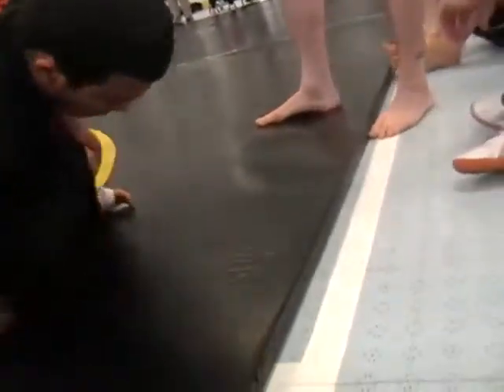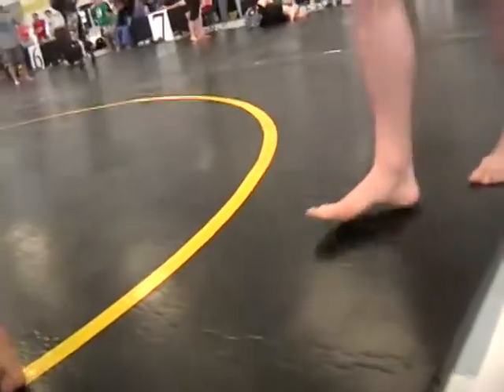Transicion de triangulo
Cristian ejecuta una buena transición de un triangulo a una llave de brazo. En el torneo de "solo sumisión", el 25 de Abril del 2009 en Winchester, Virginia, USA.